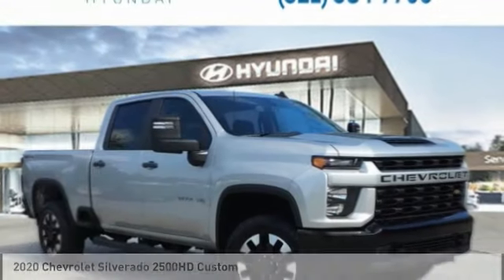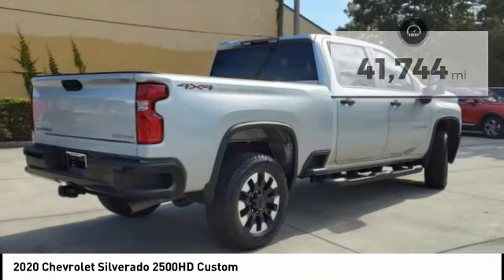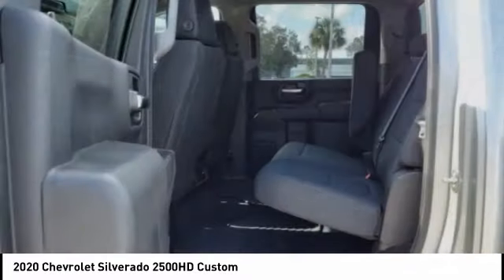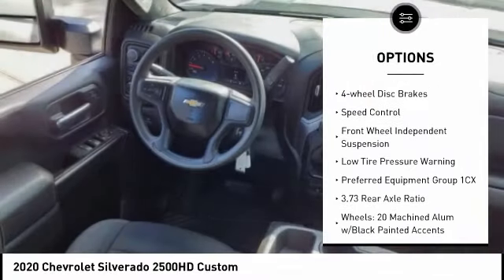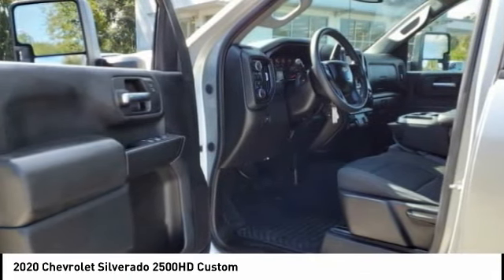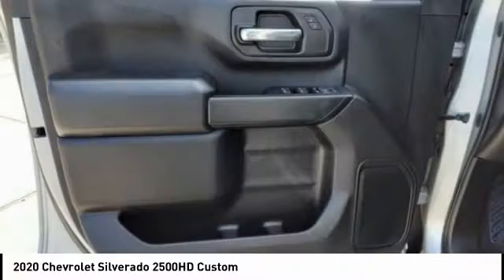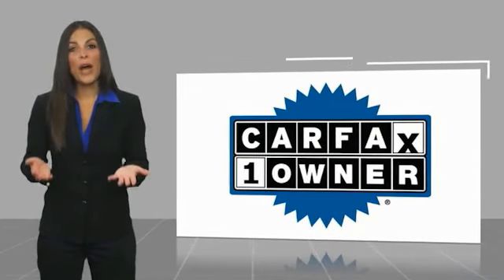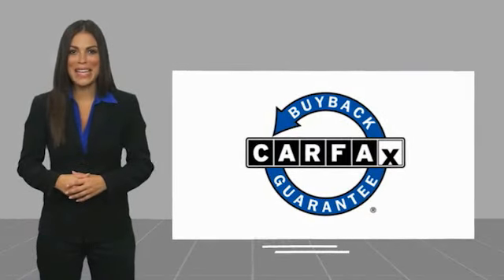2020 Chevrolet Silverado 2500HD Melbourne FL H79259A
2020 Chevrolet Silverado 2500HD Custom

This 2020 Chevrolet Silverado 2500HD Custom in Silver Ice Metallic features: 4WD CARFAX One-Owner. Recent Arrival!